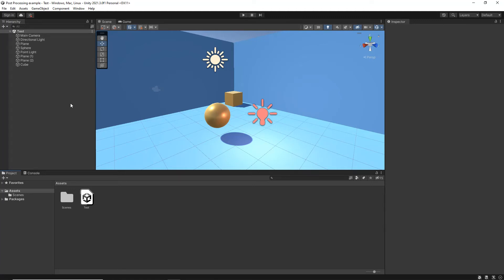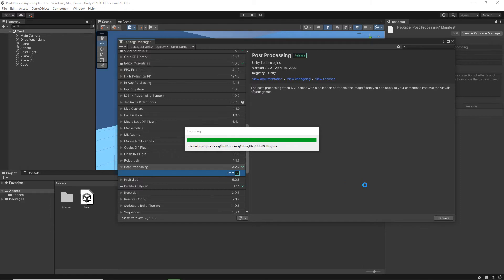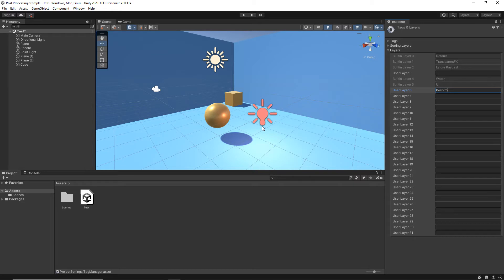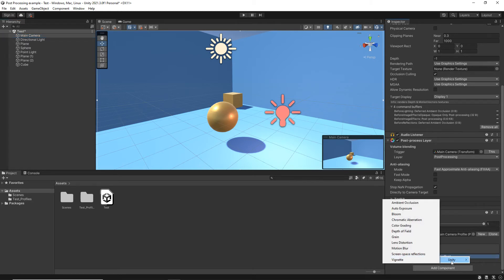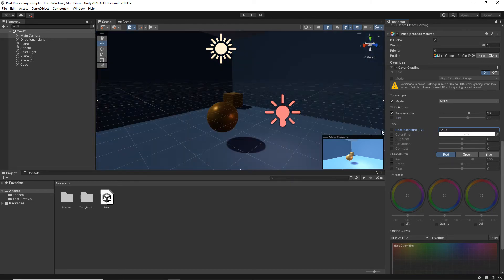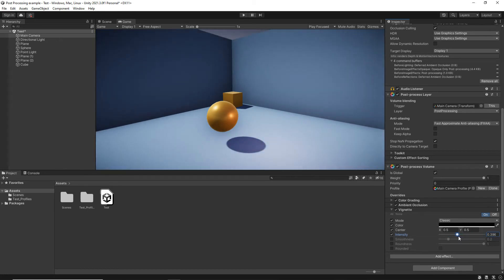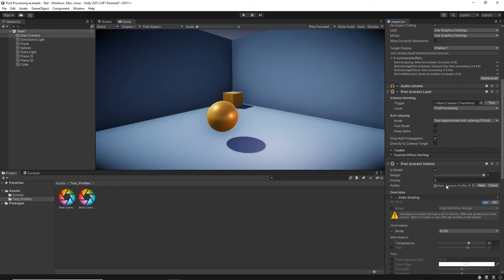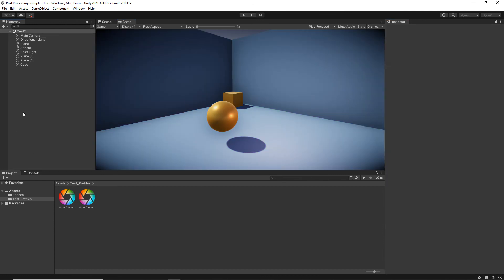Post processing in standard 3D Unity project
How to install and setup Post Processing for a standard 3D Unity project